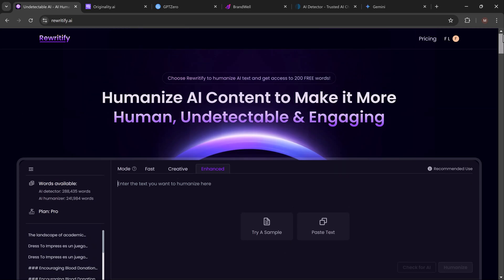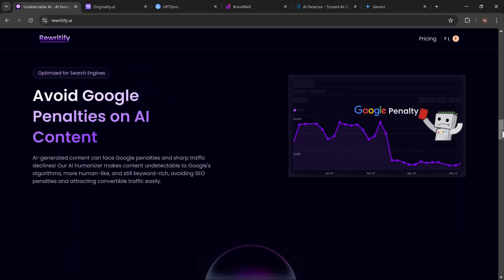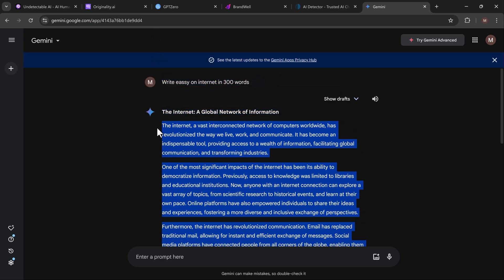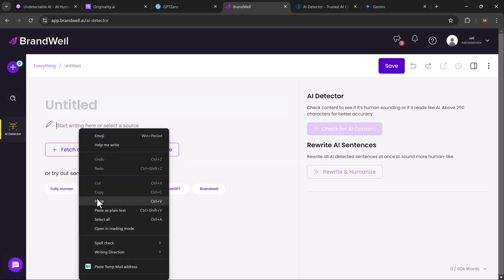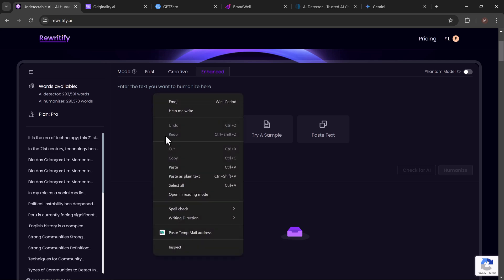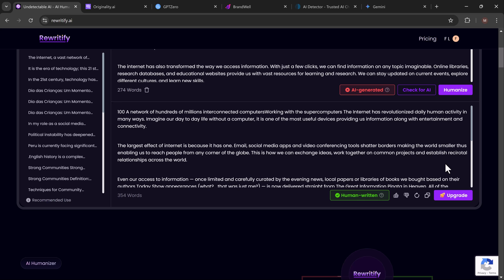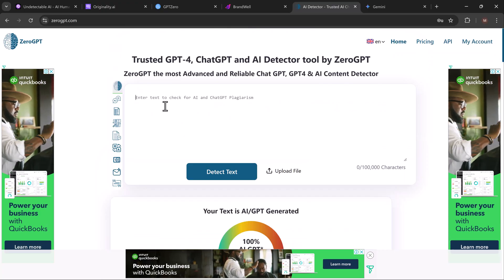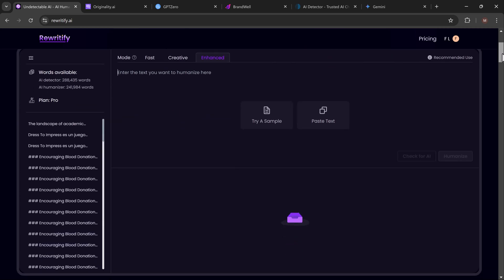Humanize AI Text and Bypass AI Detection for FREE using Rewritify | Best AI Humanizer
Learn how to *humanize AI-written content* and *bypass AI detection* with Rewritify! Sign up for Rewritify to receive 200 words for free
In this video, we explore top AI detectors like *Originality.AI* and *GPTZero*, testing how they spot AI-generated text. Then, we introduce Rewritify—a game-changer that transforms AI content to appear *human-written*. Perfect for content creators, students, and marketers looking to blend AI efficiency with authenticity. Watch now for essential tips on overcoming AI detection!